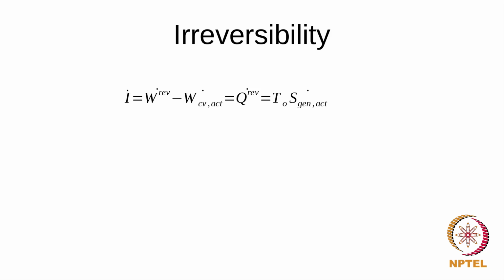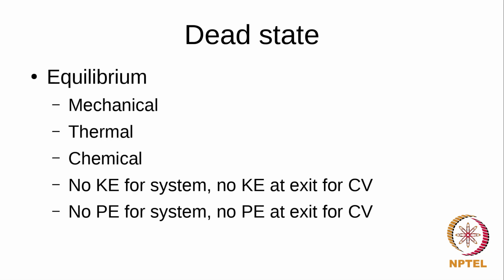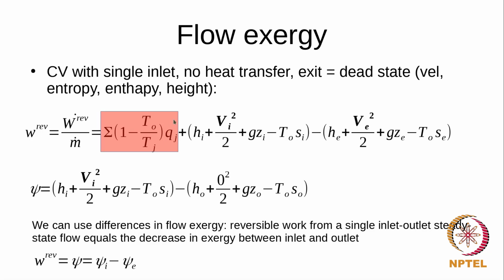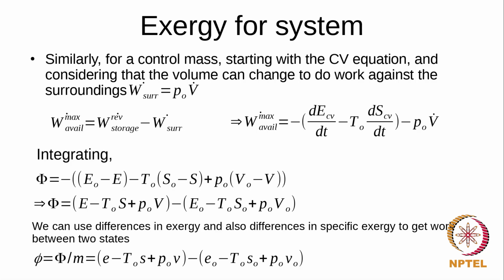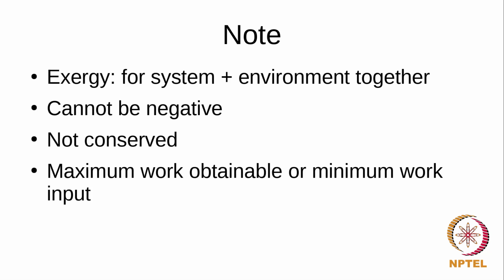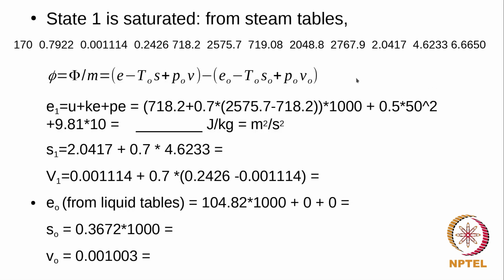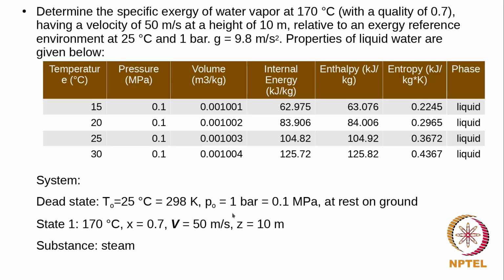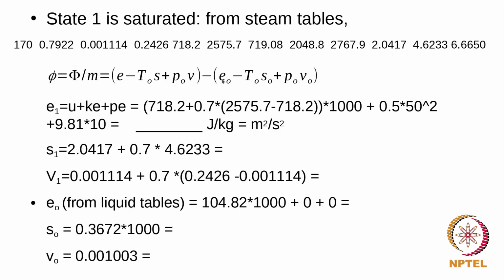mod11lec83 - Exergy - Part 3